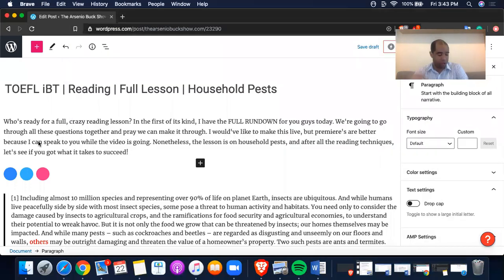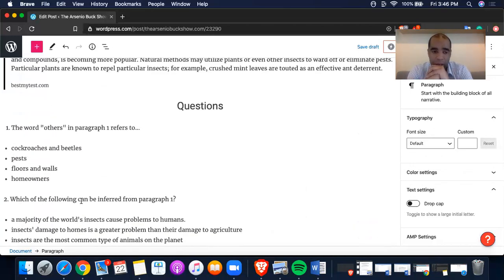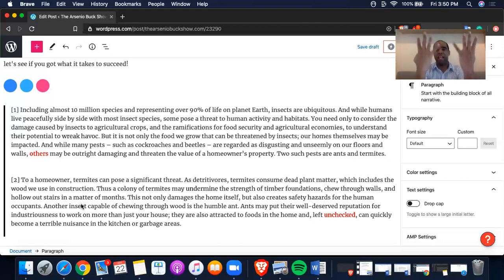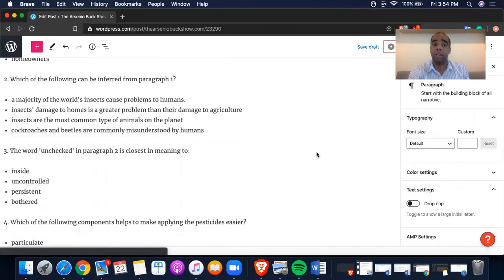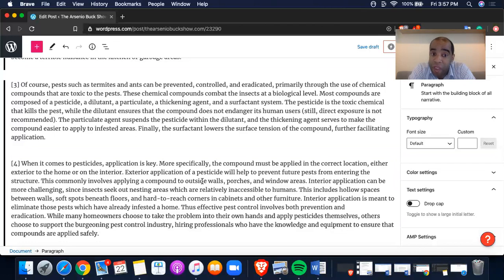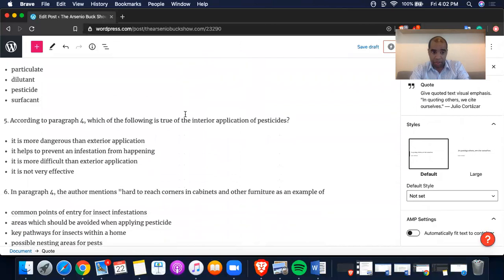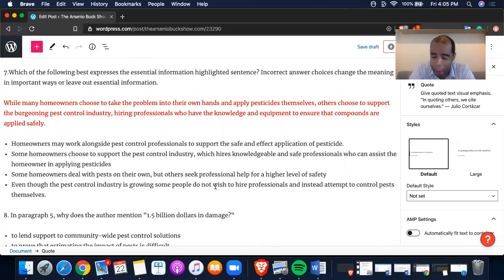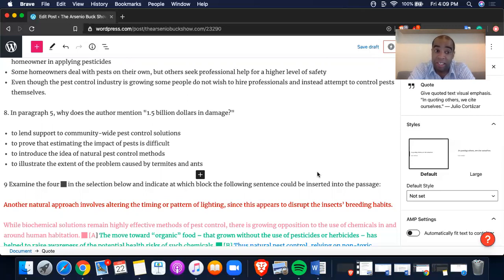TOEFL iBT | Reading | Full Lesson | Household Pests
Who's ready for a full, crazy reading lesson? In the first of its kind, I have the FULL RUNDOWN for you guys today. We're going to go through all these questions together and pray we can make it through. I would've like to make this life, but premieres are better because I can speak to you while the video is going. Nonetheless, the lesson is on household pests, and after all the reading techniques, let's see if you got what it takes to succeed!